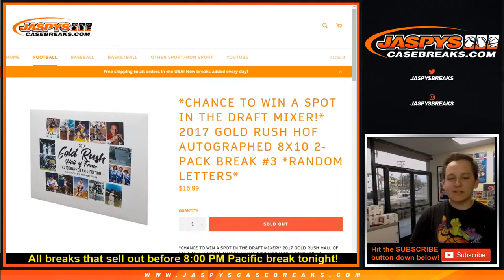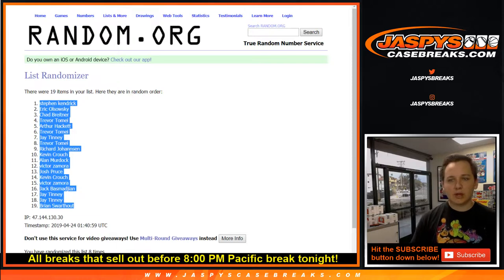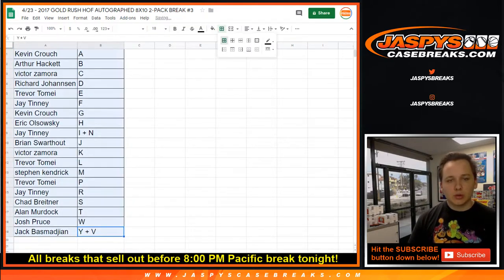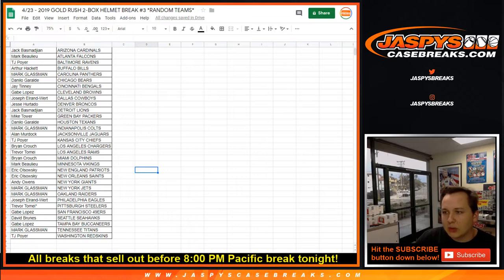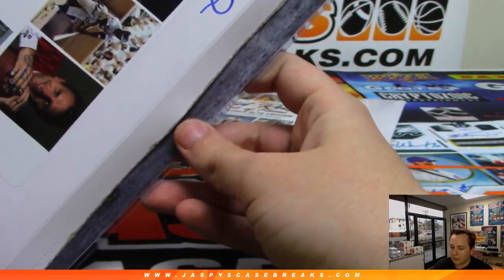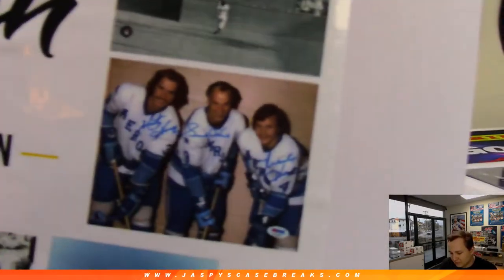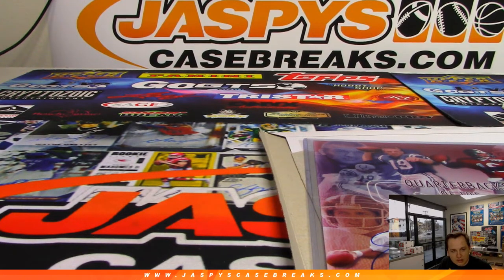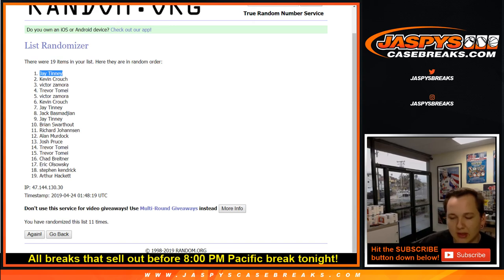4/23 - 2017 Gold Rush 8x10 2-Pack Break #3 *Random Letter*